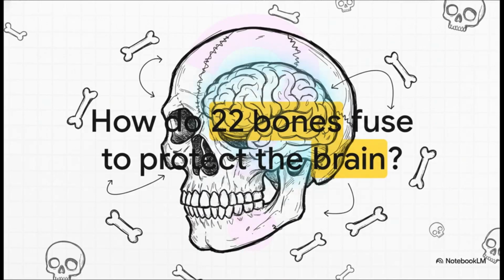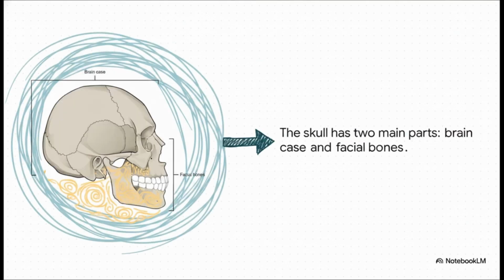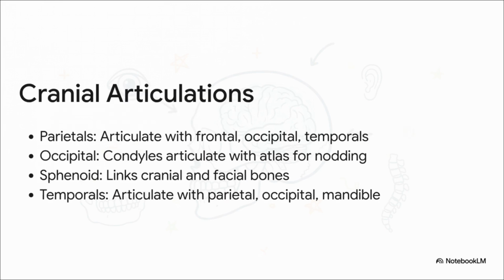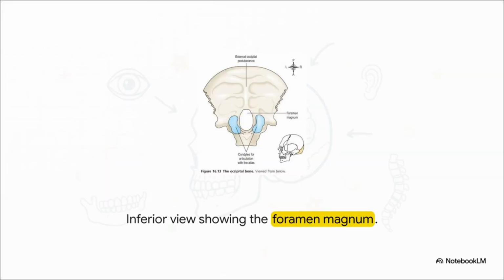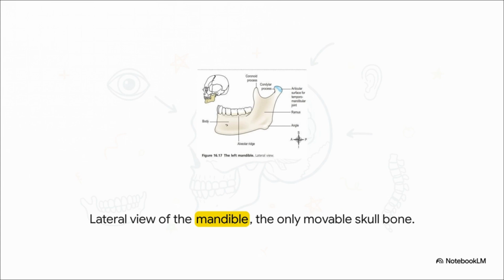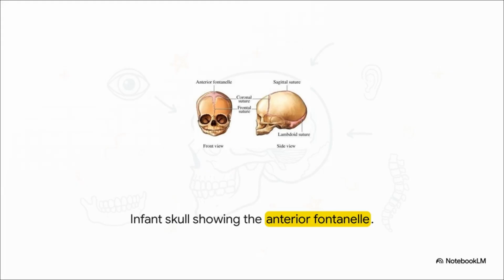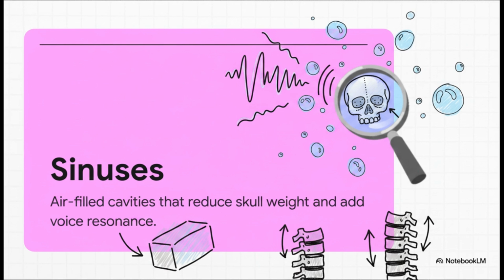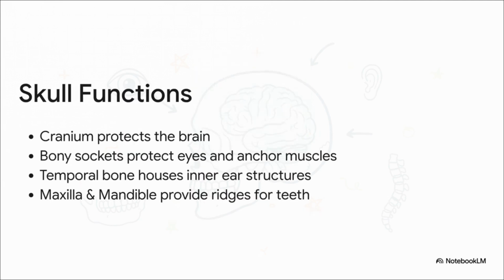The Skull Explained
💀 **Exploring the Anatomy of the Skull**

Take a closer look at the structure of the human skull in this engaging and educational video. Learn how the skull protects the brain, supports facial features, and plays a vital role in functions like breathing and eating.

🎥 Perfect for students, educators, and anyone interested in human anatomy, this video simplifies complex concepts for easy understanding.

✔️ The major bones of the skull
✔️ Differences between the cranium and facial bones
✔️ Functions of the skull
✔️ Basic clinical insights